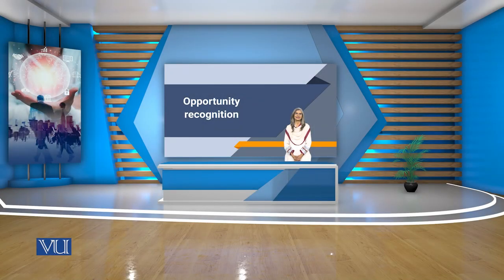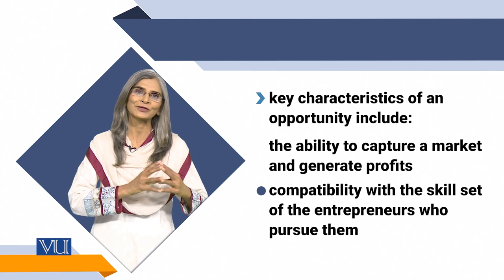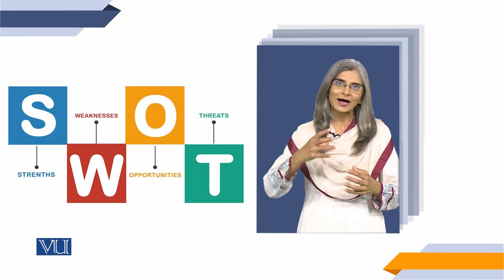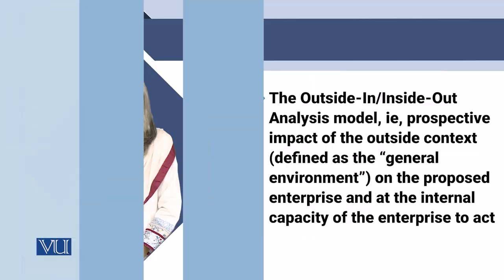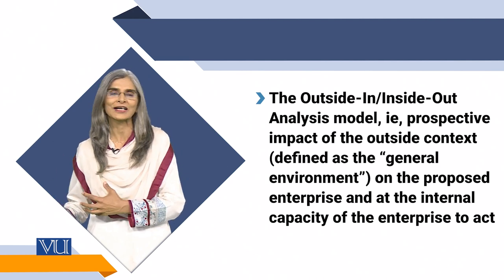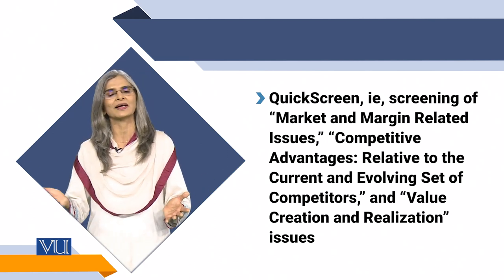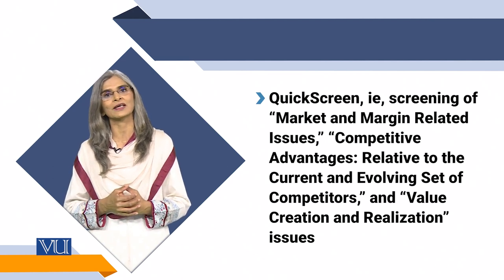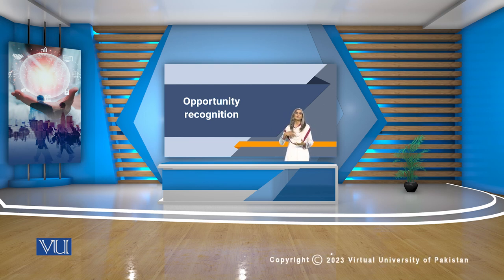Opportunity Recognition | Social Entrepreneurship | SOC617_Topic096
Topic096: Opportunity Recognition,
By Dr. Tahira Jabeen